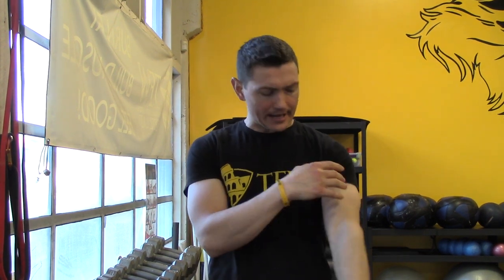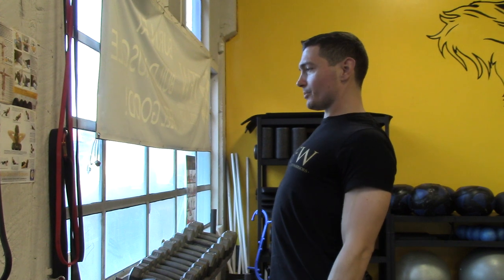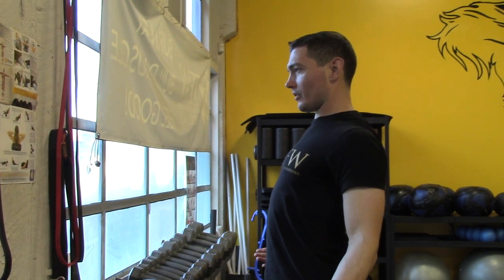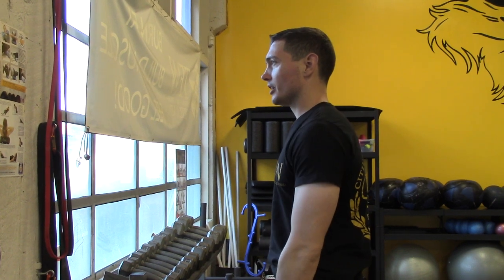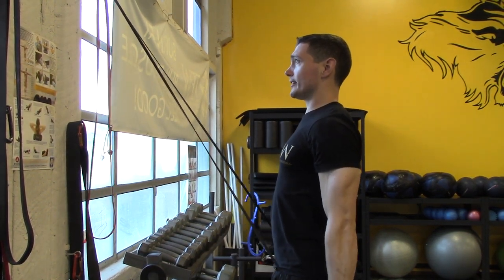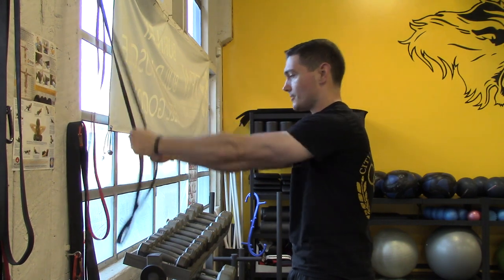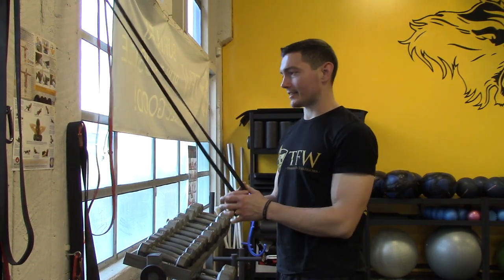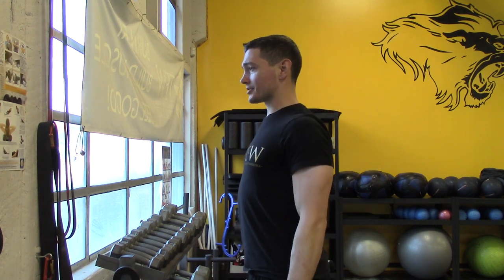Exercise Demo - Straight Arm Pushdown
Coach Josh demonstrates the Straight Arm Pushdown, an exercise which helps strengthen the triceps, lats, and rear delts. This is a great exercise for correcting forward head posture, as well as biceps tendinitis.

Find us on the net for more great tips on how to BringOutTheWarriorWithin

Lose Weight. Build Muscle. Feel Good. Bring out the warrior within!